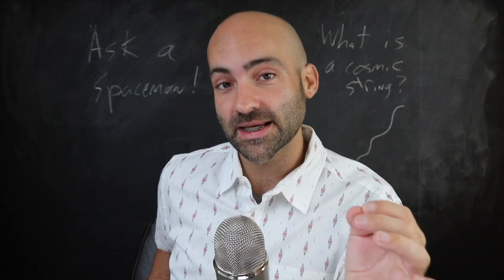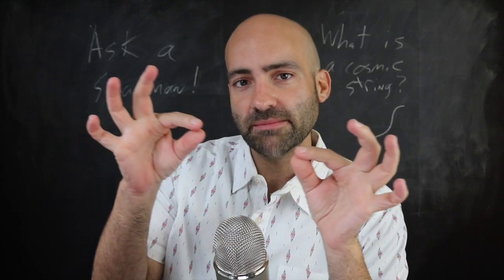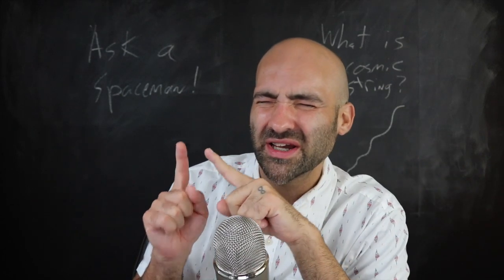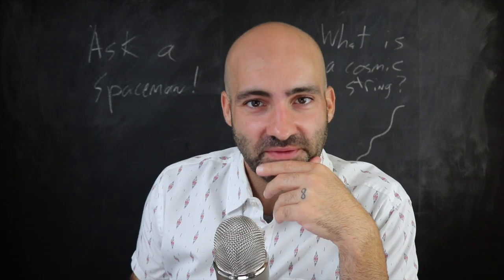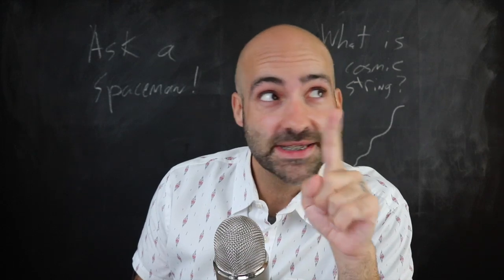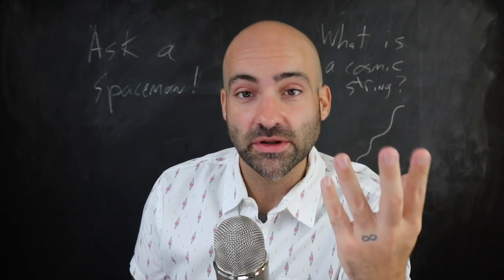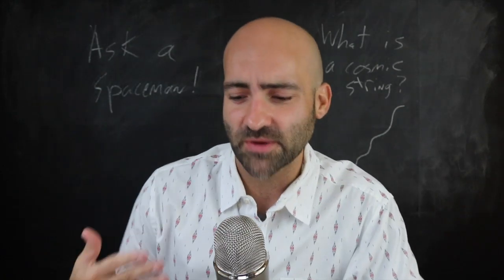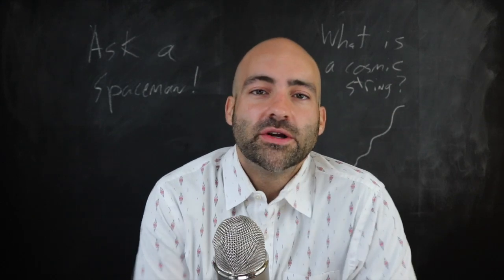Cracking the Universe - Ask a Spaceman!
How do cracks appear in spacetime? What does it have to do with symmetry? Could we ever hope to find a cosmic string? I answer these questions and more in today’s Ask a Spaceman!